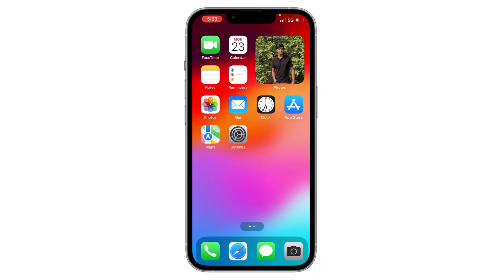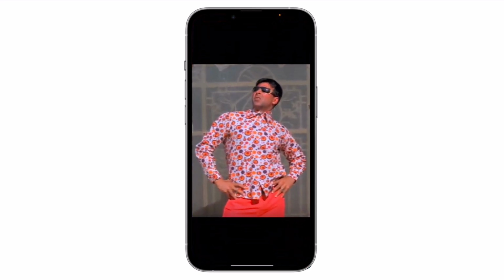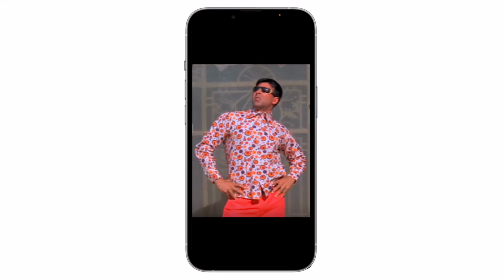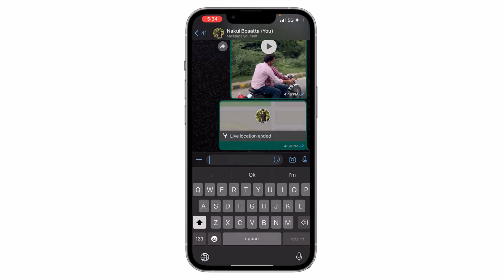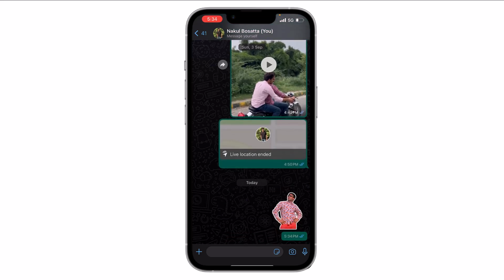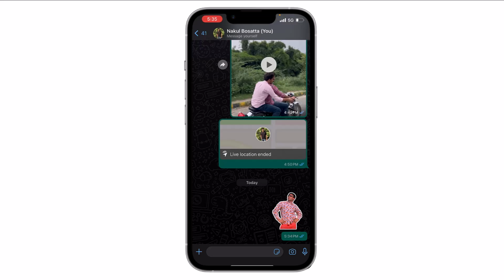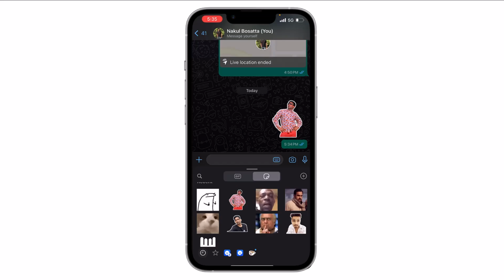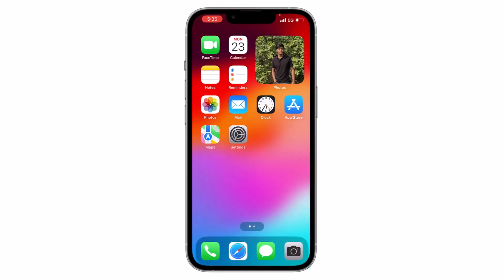How to Make a WhatsApp Sticker From a Photo on iPhone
Want to turn your own photos of friends, family, and pets into hilarious and personal WhatsApp stickers? Your iPhone has an amazing built-in feature that lets you create custom stickers in seconds, without any third-party apps! In this guide, we'll show you the simple trick.

Using the "lift subject from background" feature, you can instantly and automatically cut out a person or object from any photo. We'll then show you how to paste this cutout directly into WhatsApp, where it magically turns into a sticker that you can save and use forever.

In this video, you will learn:

The step-by-step process to lift a subject out of any photo in your gallery.

How to copy the cutout and instantly paste it into a WhatsApp chat to create a sticker.

How to save your new custom sticker to your WhatsApp sticker library for easy access.

This is the easiest and fastest way to make your own WhatsApp stickers.

This guide is fully updated for September 2025 and works for all iPhones in India and worldwide running iOS 16 or newer.

Start personalizing your chats and surprising your friends with unique stickers made from your own photos!

3. Hashtags